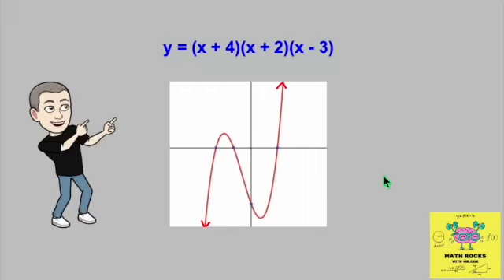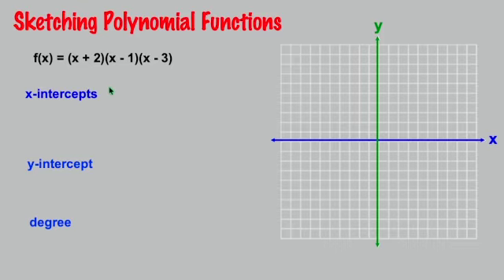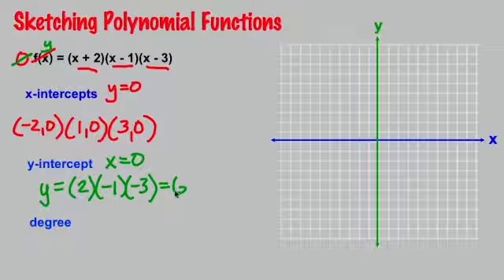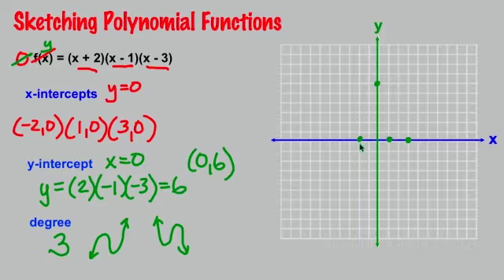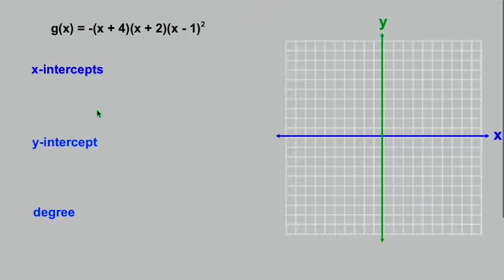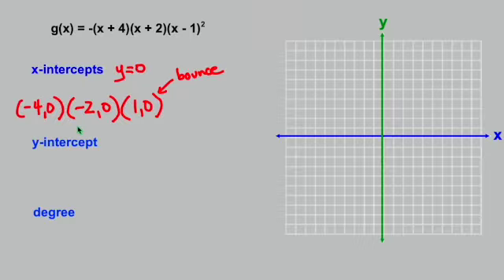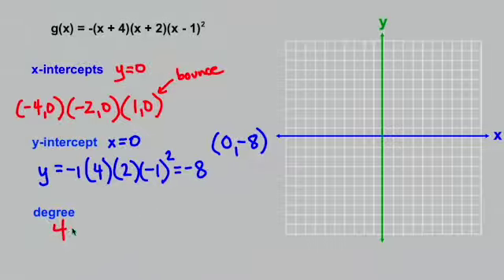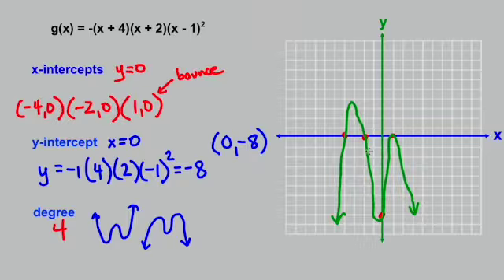Sketching Polynomial Functions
This video explains how to create a sketch of a 3rd and 4th degree polynomial function.  Viewers will see how to find the x-intercepts and y-intercept and show end behavior.

0:00  Introduction
0:40  Sketching a 3rd degree polynomial function
3:54  Sketching a 4th degree polynomial function